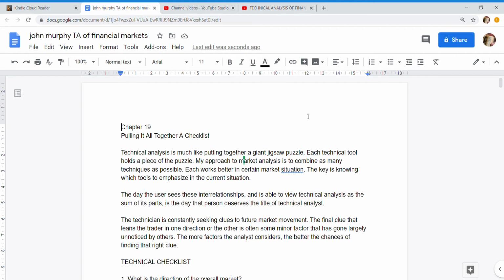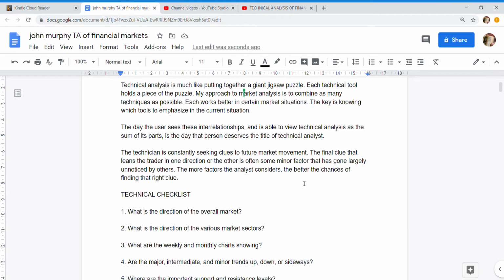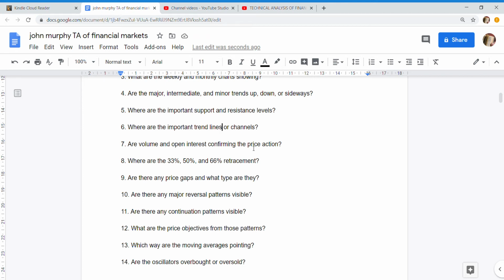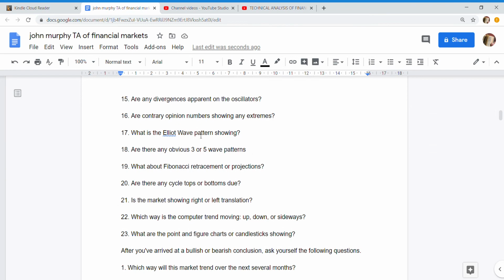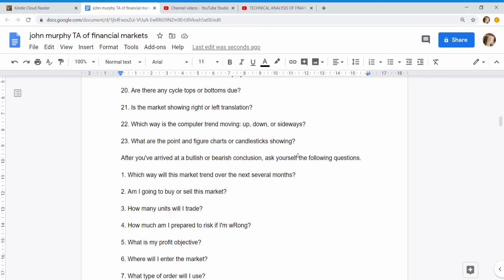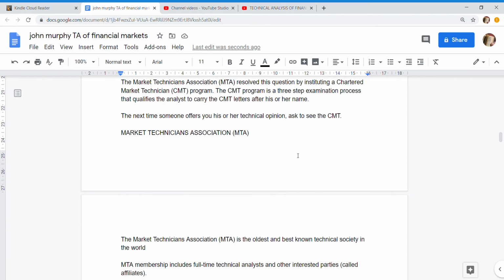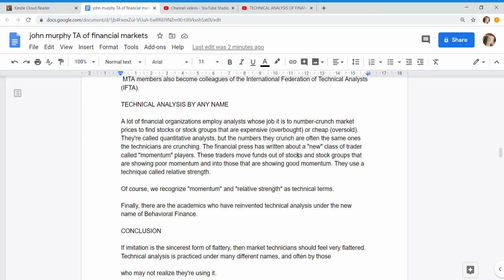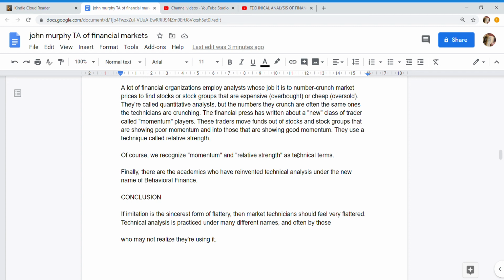video 20 chapter 19 TECHNICAL ANALYSIS